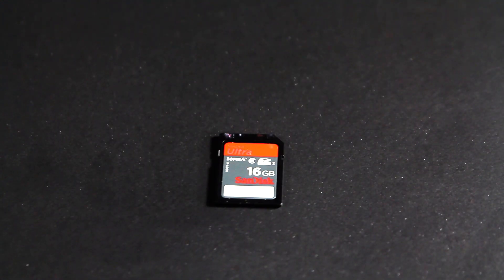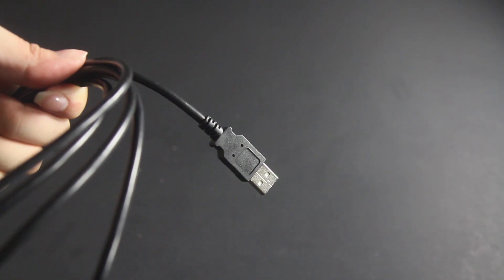Raspberry Pi Media Center Build: Cheap XBMC Rasperry Pi Project.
Raspberry Pi Media Center. $100 HTPC Build using Raspberry Pi Media Center XBMC. Build a $100 media center guide with Pi. READ MORE FOR PARTS.

### Buy Raspberry Pi Media Center Featured
LaCie 3TB External Drive
Raspberry Pi Kit
Raspberry Pi User Guide

INCOMING SEARCH TERMS "Buy Raspberry Pi Media Center"
raspberry pi media center
raspberry pi
raspberry pi xmbmc
$100 HTPC build
$100 xbmc build
rapsberry pi htpc
home theater pc build